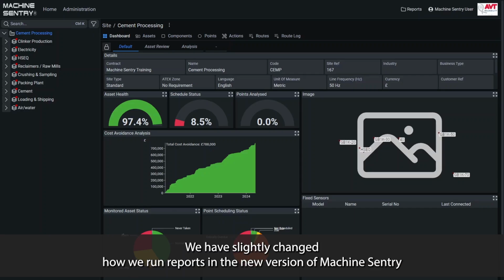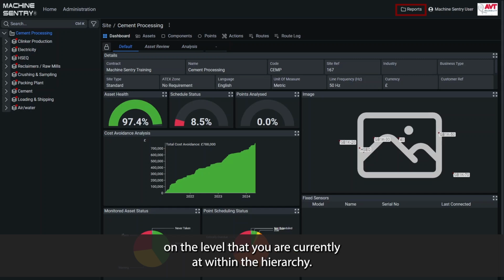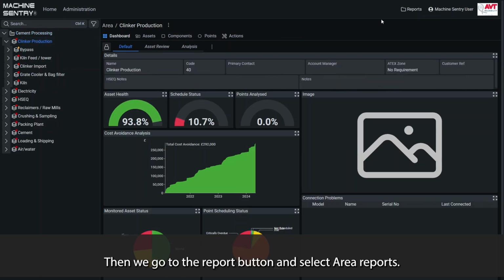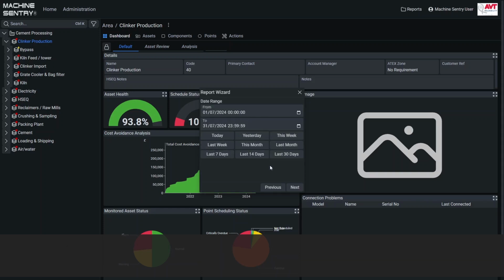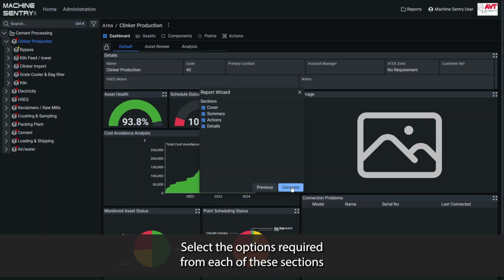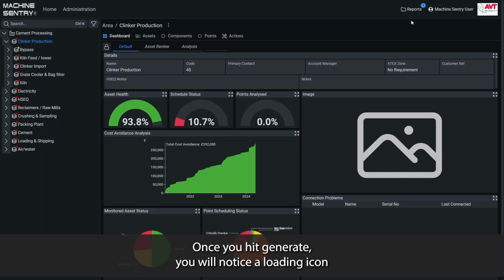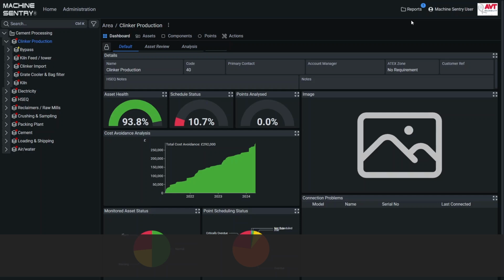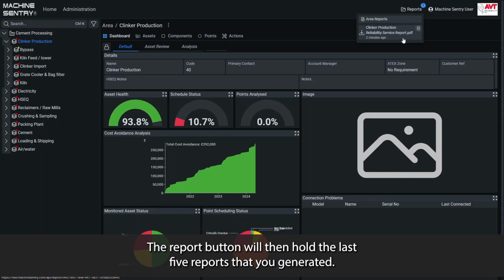Reports Tutorial Next Generation Software